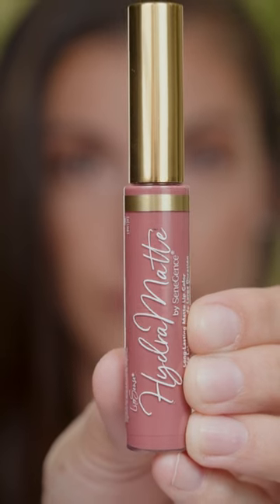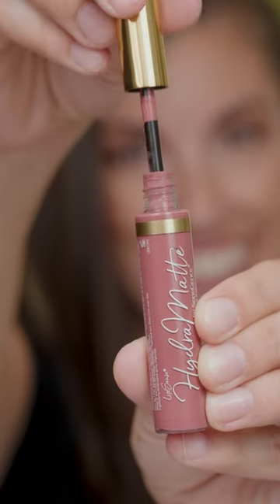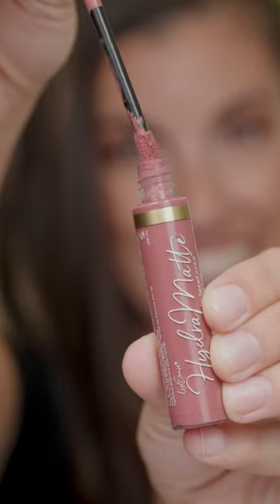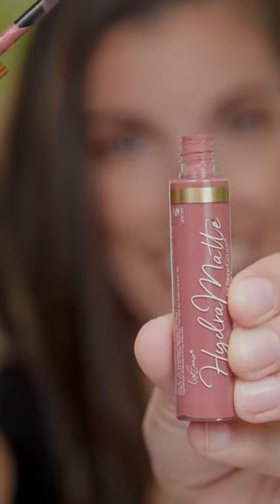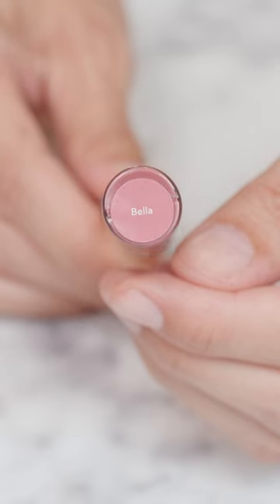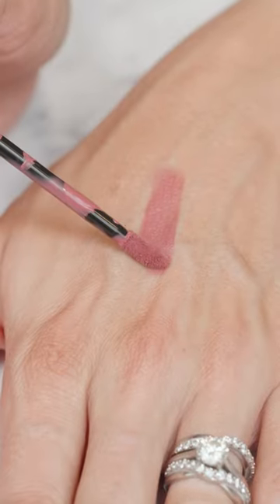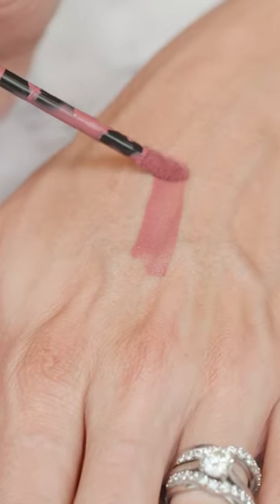Bella Hydramatte LipSense | SeneGence Product Highlight